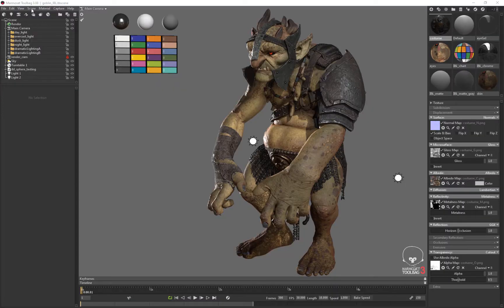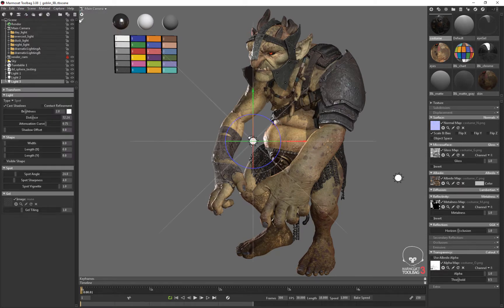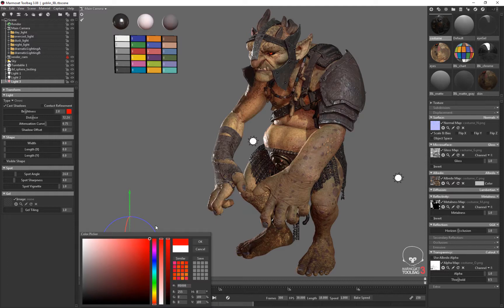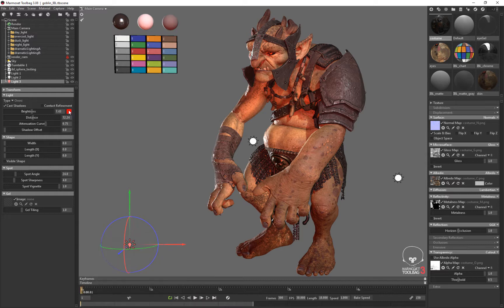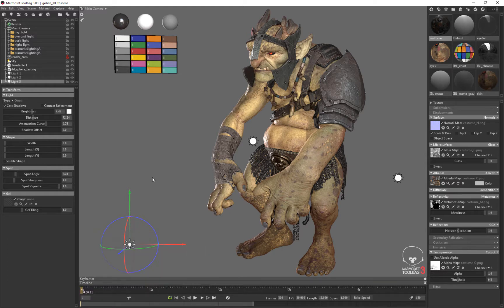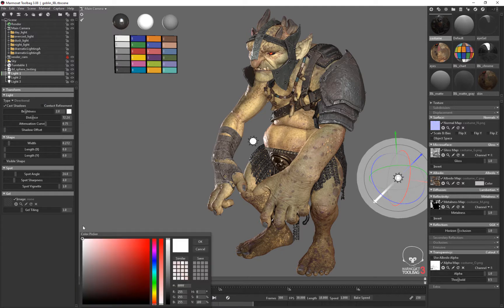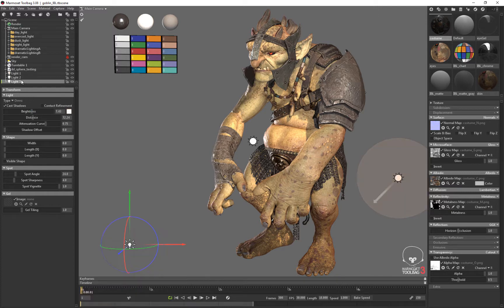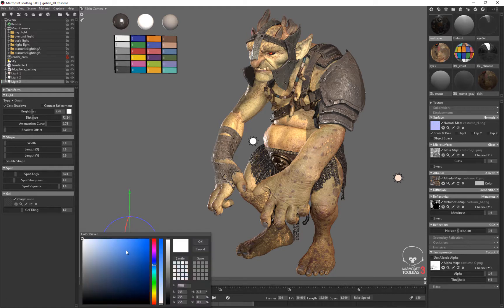marmoset lighting 06 omni fill light